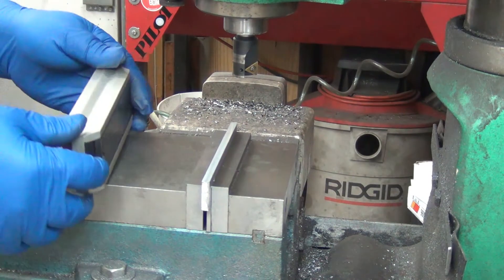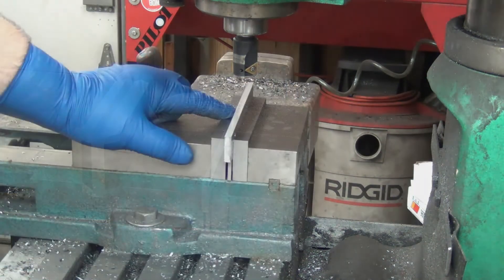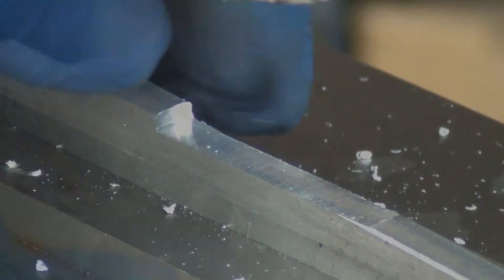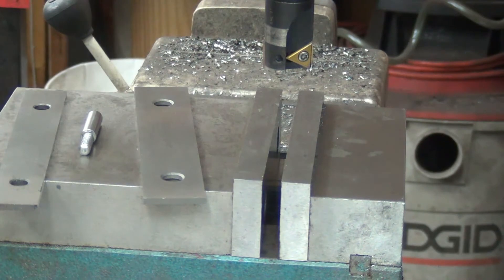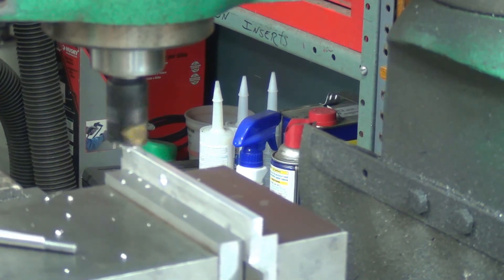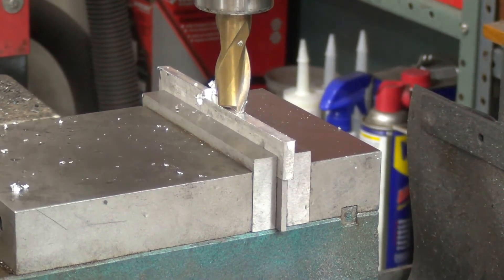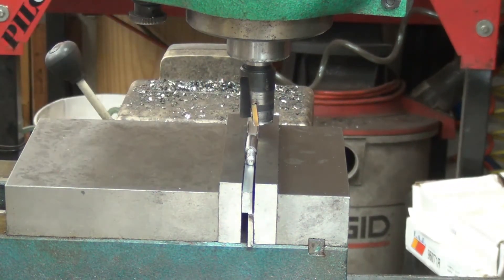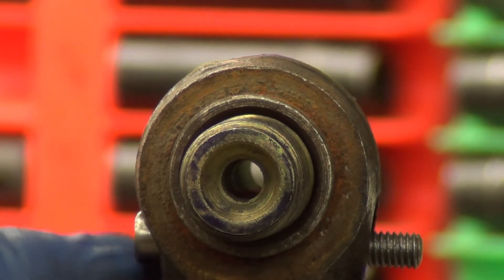Cotter Bolt pt3 - Cutting Taper, Checking Fit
I set up the mill to cut the taper on the bolt.  At the end, you'll get an idea of how it's used.